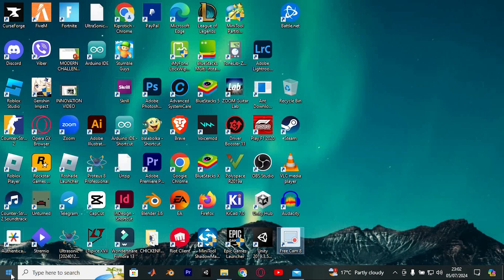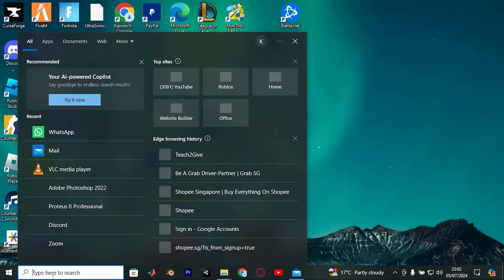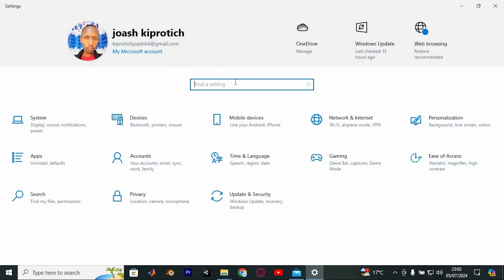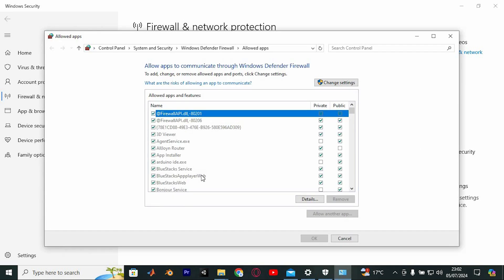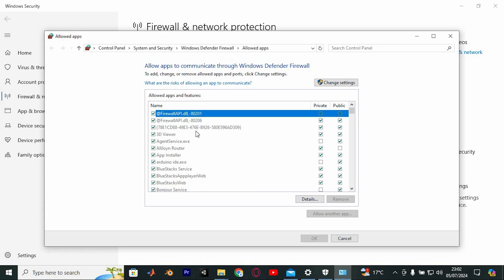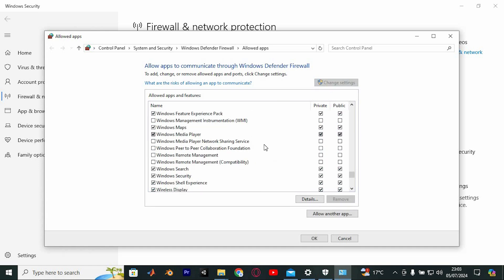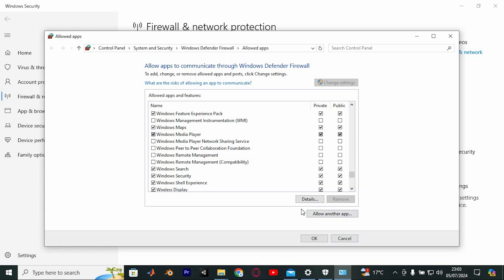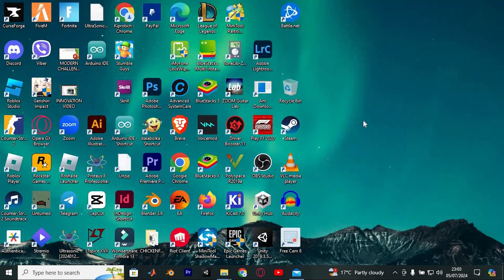How To Fix Transaction Declined In Valorant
Want to fix the transaction declined error in Valorant? This video shows you the exact steps to solve payment issues so you can successfully buy VP in the game.

Many Valorant players face declined transactions due to card verification errors, region restrictions, or Riot account payment settings. This mostly affects gamers on Windows PC and macOS using credit cards, debit cards, or digital wallets.

✦ how to fix transaction declined in Valorant PC
✦ Valorant payment failed credit card Windows 11
✦ fix Riot Games purchase error on macOS Valorant
✦ troubleshoot Valorant transaction declined step by step

Applies to: Valorant on Windows PC and macOS (Riot Games client, credit/debit cards, PayPal, and supported digital wallets).